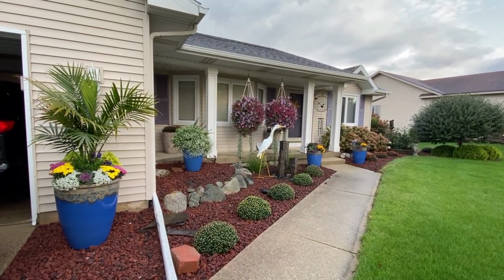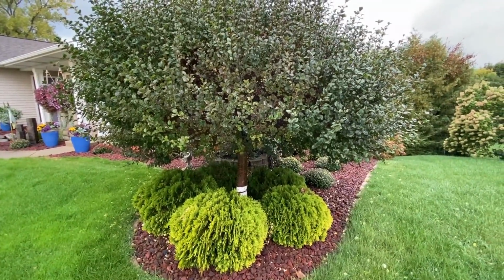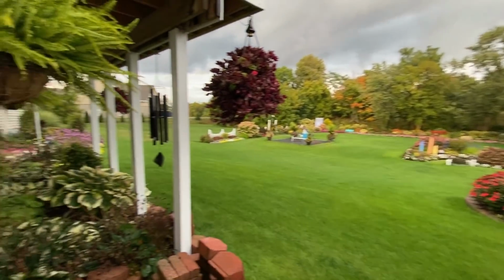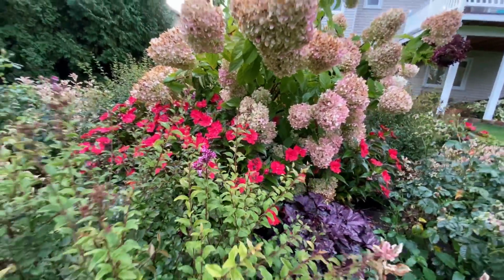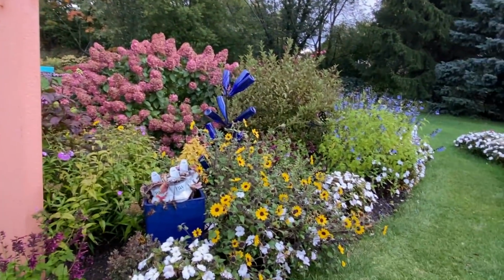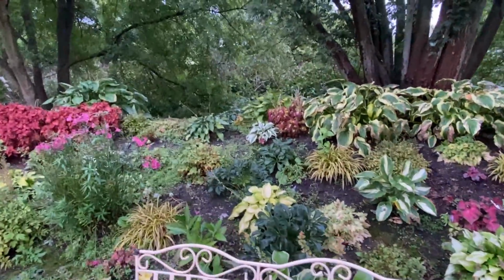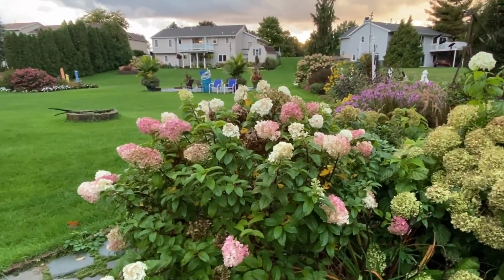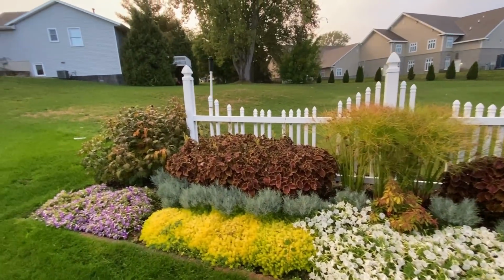September Garden Tour 2020 | Garden Crossings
Well this video didn't end the way I was expecting it too... you will have to watch to see what happened! Lol! Here in Michigan we haven't yet had a frost so this is my garden at the end of our season but before a frost.  If you have any questions about the plants or something in my garden just leave your questions in the comments.
If you enjoyed this video then check out a few of our other Garden Tour Videos